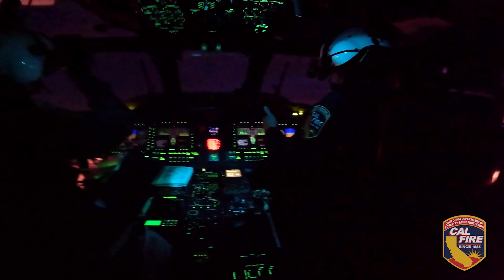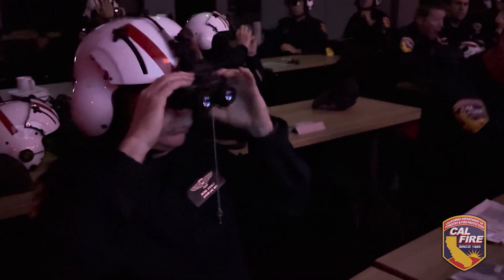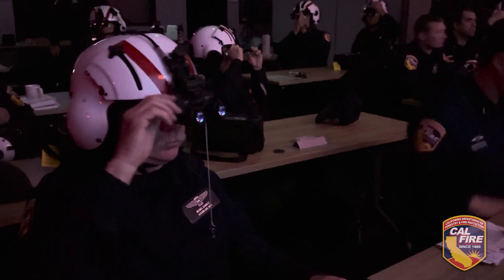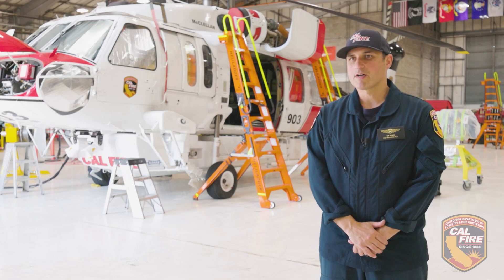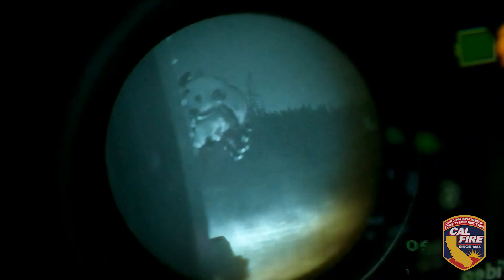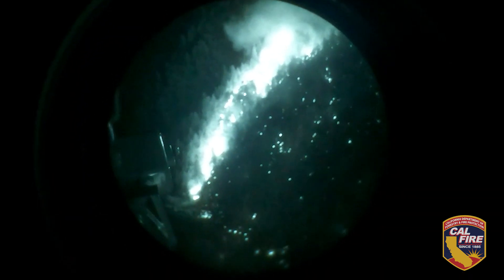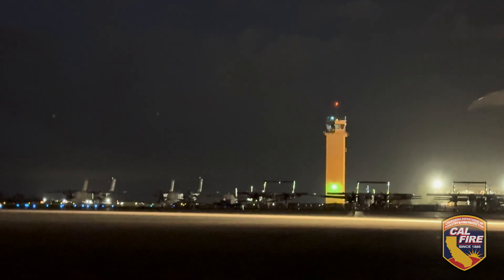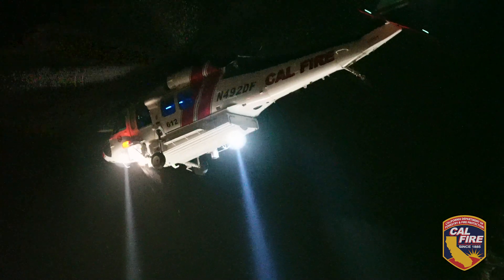Night Vision Goggle Program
The Night Vision Goggle program allows CAL FIRE and partner pilots to continue the firefight beyond sunset. Extending the attack into the evening allows us to continue aerial operations when we often have the benefit of cooler temperatures and higher humidities. As with all aerial operations, night flying presents risks. CAL FIRE’s number one priority is safety that's why our crews spend hundreds of hours in training while also making a measured assessment of conditions every time we fly. CAL FIRE’s night flying practice has been put into play over the last few weeks, demonstrating that night flying can make a difference.